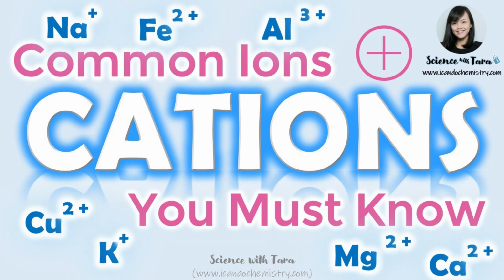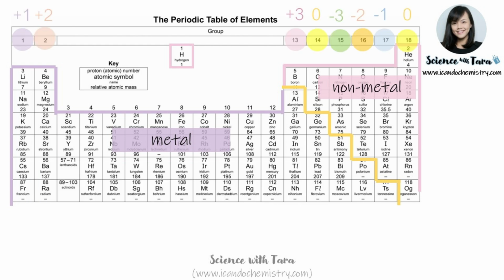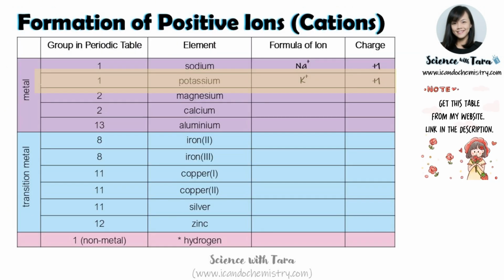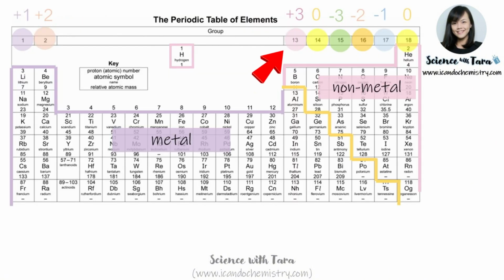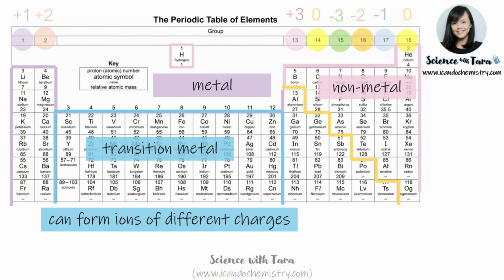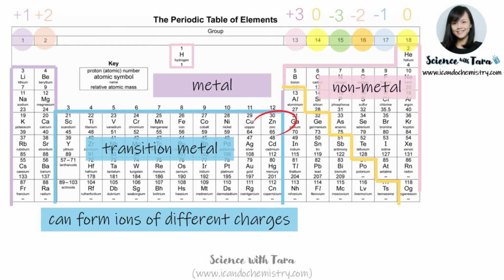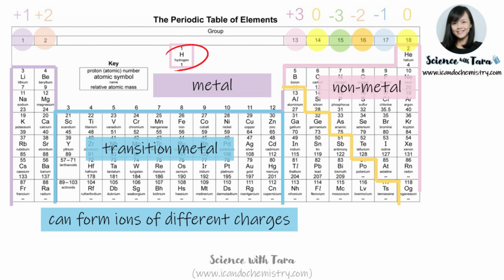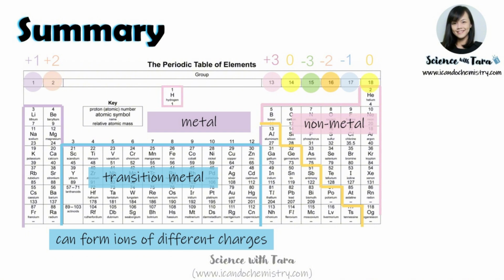Common Positive Ions (Cations) | O Level & IGCSE Chemistry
In this video, we learn the common positive ions (cations) that you need to know for O Level and IGCSE Chemistry.
You will learn:

How positive ions are formed
Charges of Group 1, Group 2 and Aluminium ions
Common transition metal ions (Iron, Copper, Zinc, Silver)
Hydrogen ion

Timestamps:
0:00 Introduction
0:14 How positive ions are formed
0:27 Group 1 and Group 2 cations
1:20 Aluminium and transition metal ions
2:57 Summary

Have fun learning Chemistry!